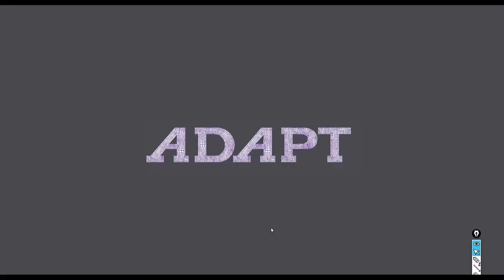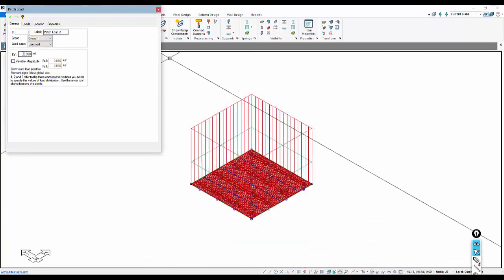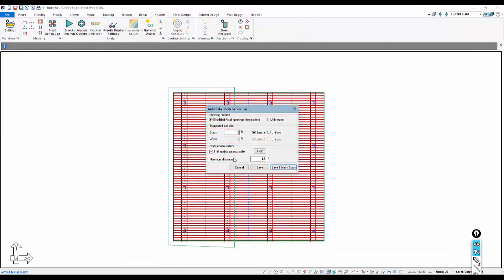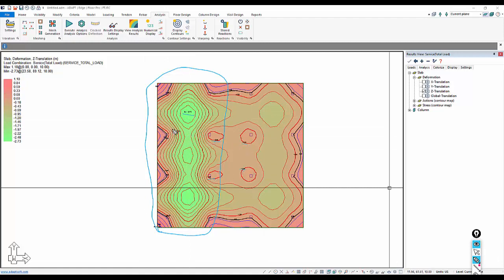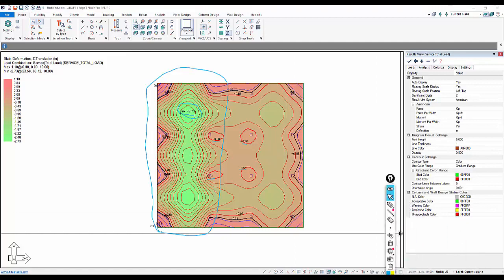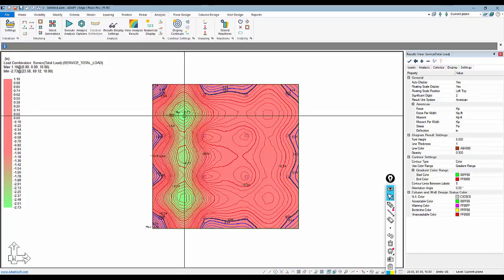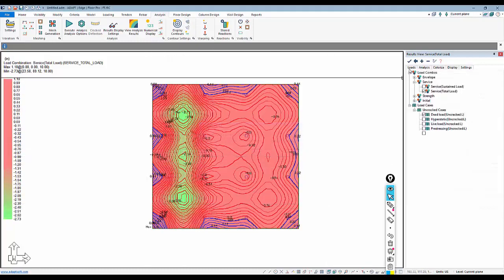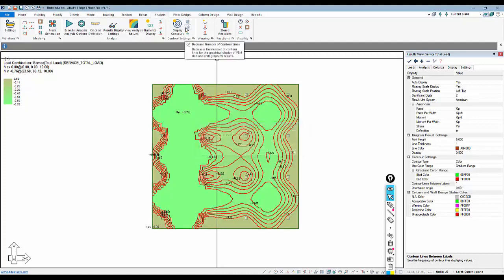How to Customize Slab Contour Results In ADAPT-Builder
In this video, learn how to customize the visual representation of slab contour results in ADAPT-Builder.